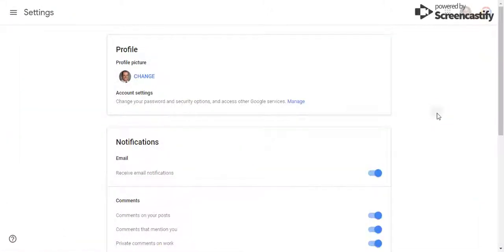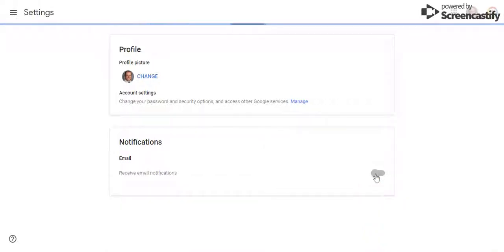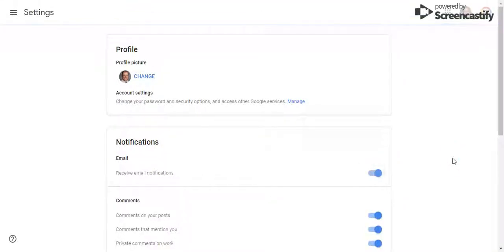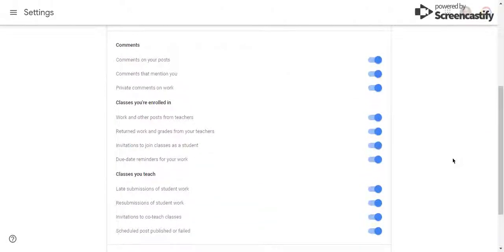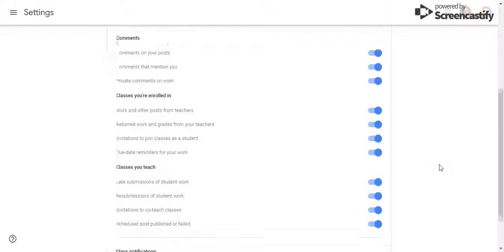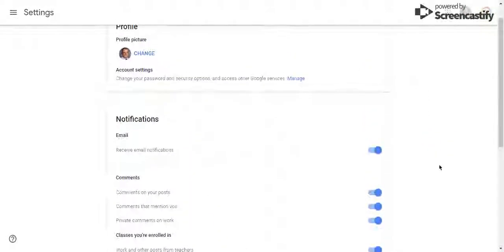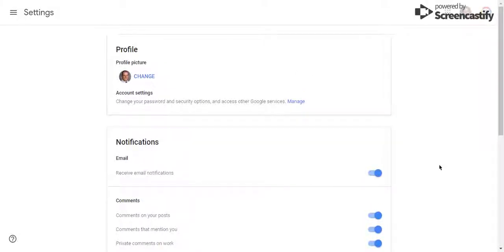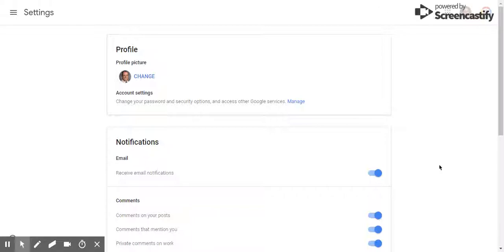Week #2 Customizing Google Classroom Notifications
Tired of a cluttered Gmail inbox with Google Classroom notifications? In this video, you will learn how to customize your Google Classroom notifications!